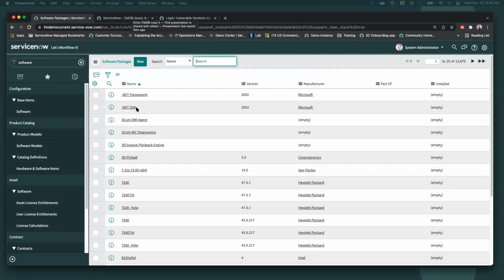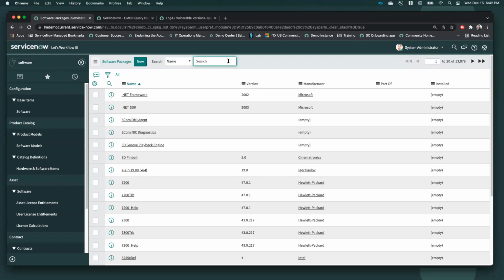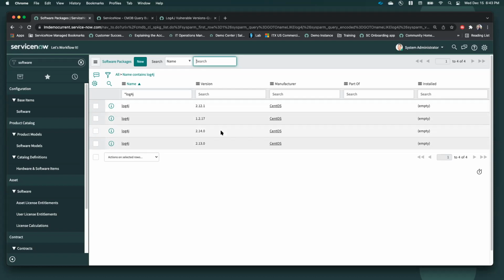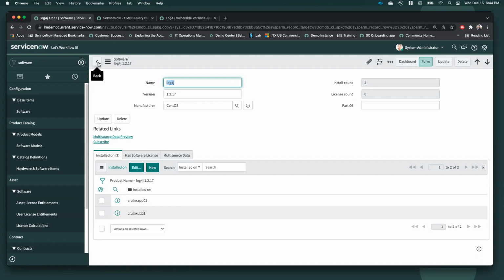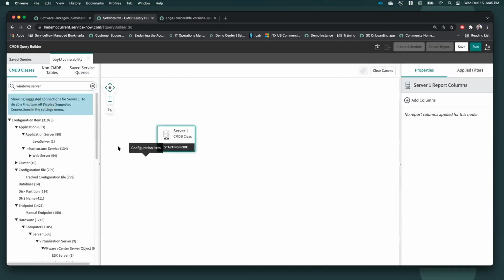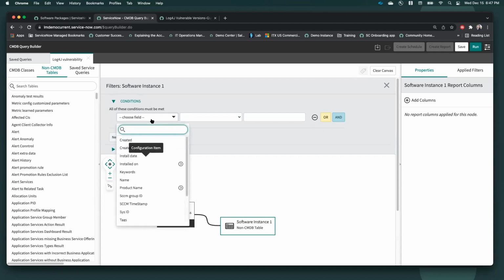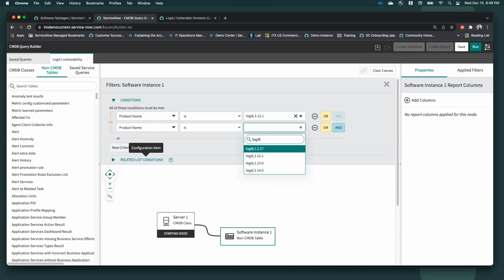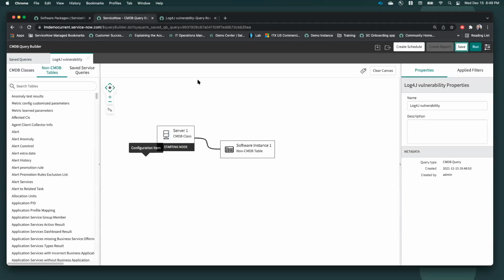How To - Use the CMDB to identify & query servers with the log4j vulnerability